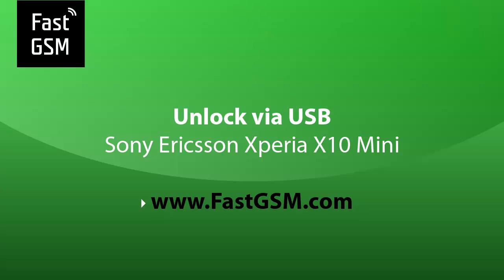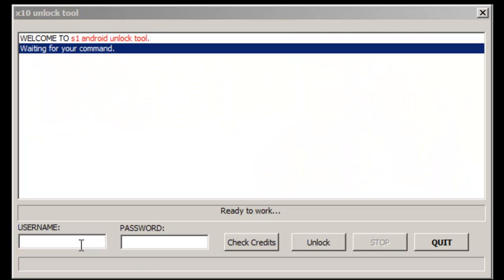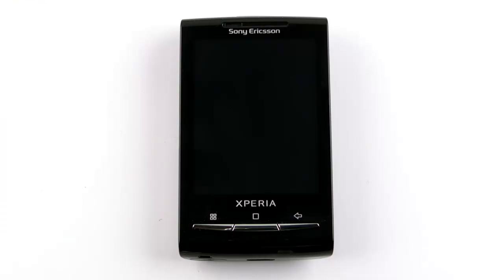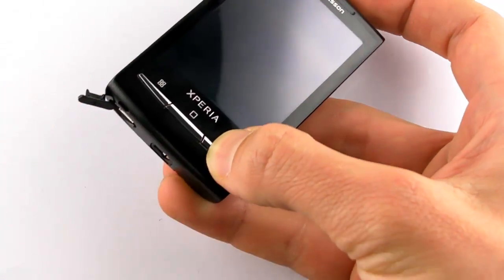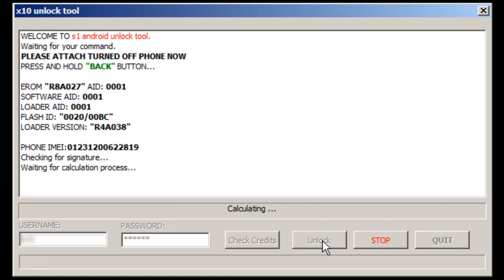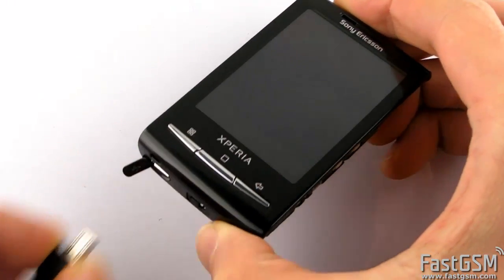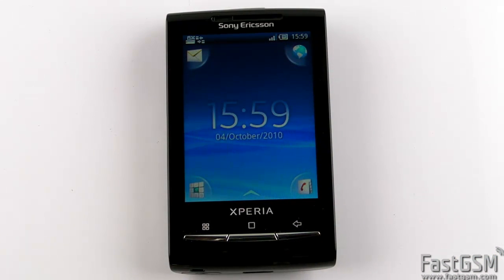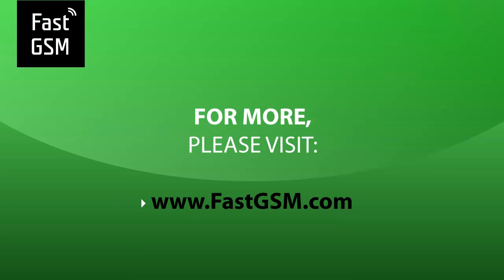Unlock Sony Ericsson Xperia X10 mini via USB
Unlocking XPERIA X10 mini (E10,E10i,E10a) via USB cable removes "SIM network unlock PIN" even if you phone is permanently blocked and it can't accept the unlock code anymore!